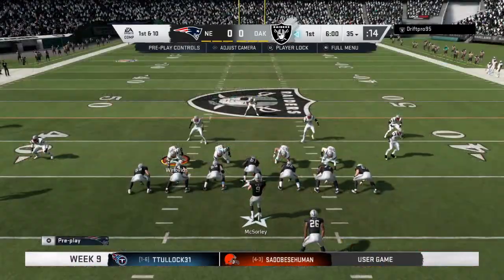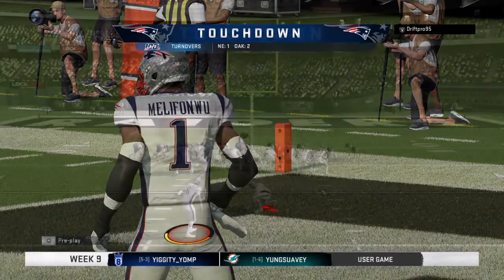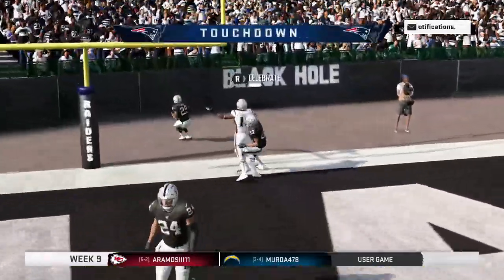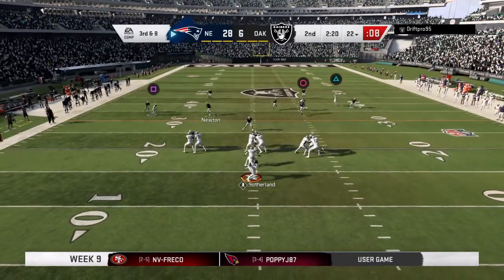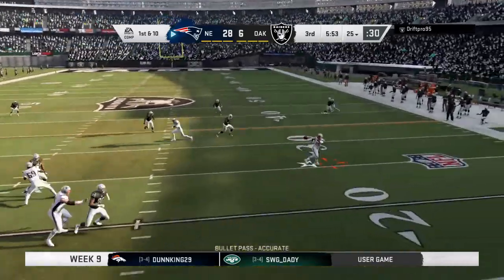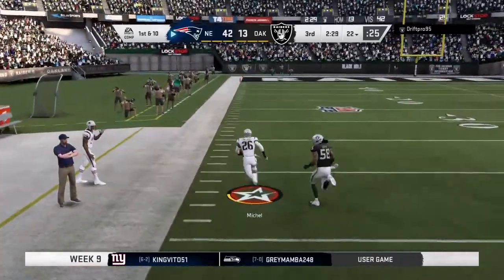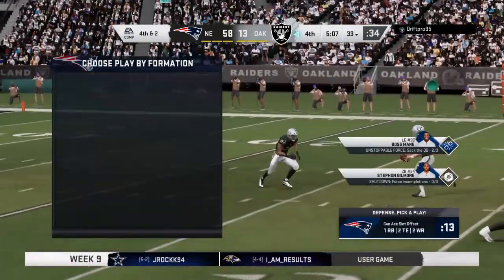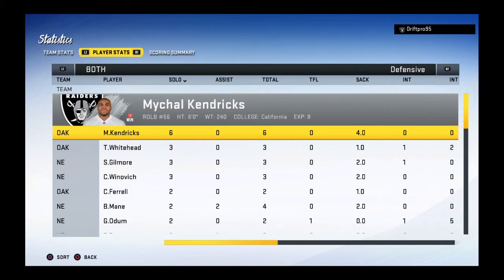OAK NE Lionz Den (Wk 9 s2) Madden 20 cfm